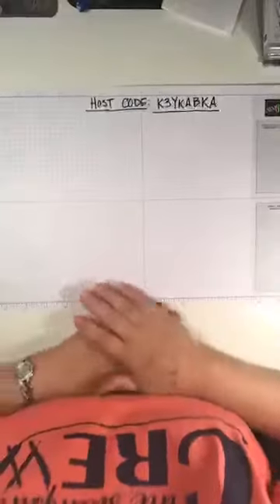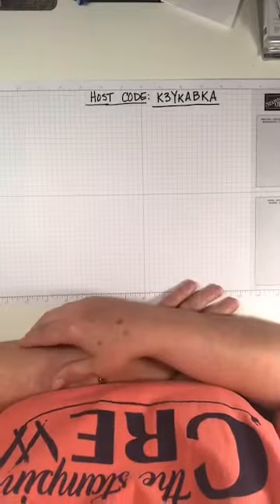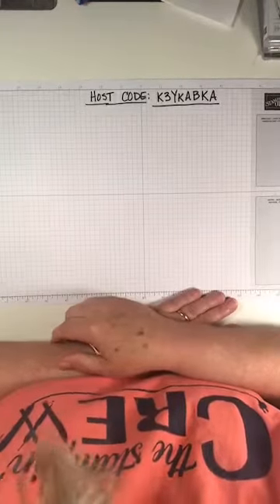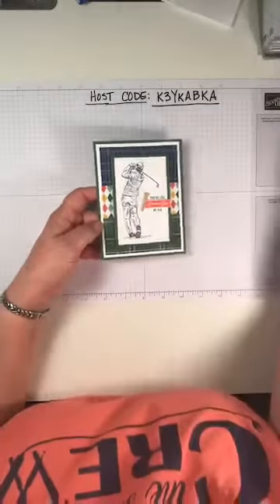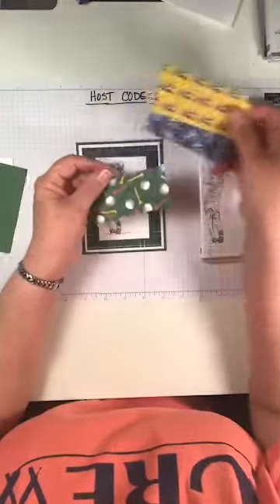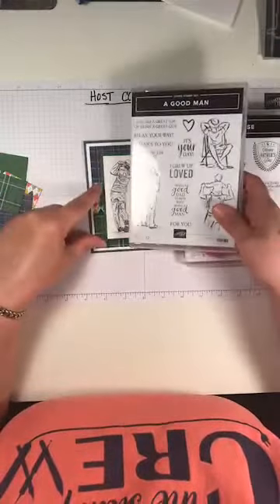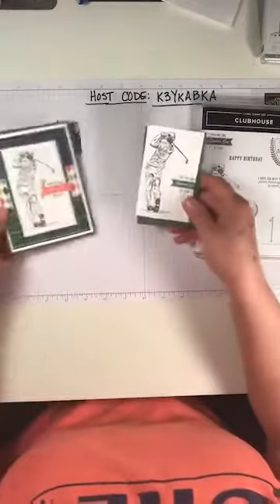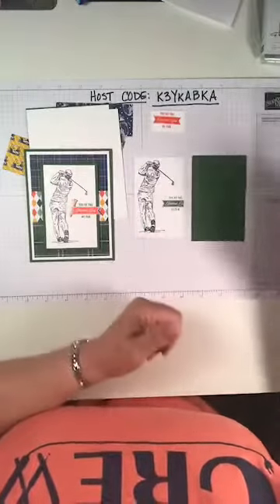3 Masculine Projects for May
Our workshop projects this month feature the Clubhouse and A Good Man stamp sets and the Smooth Sailing Dies.  For full details, join our Facebook Group, Crew Stampers Forum.